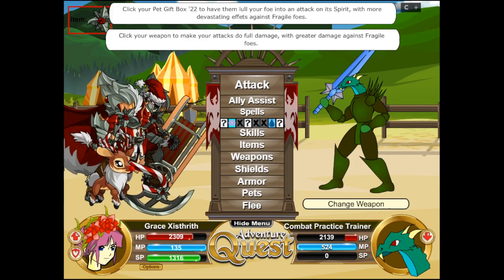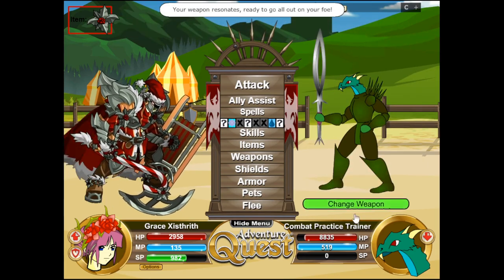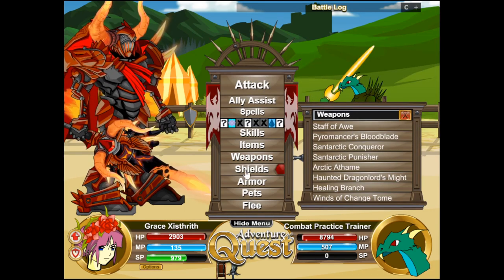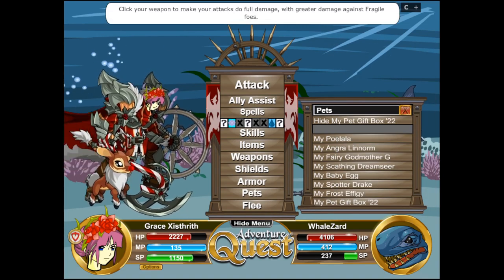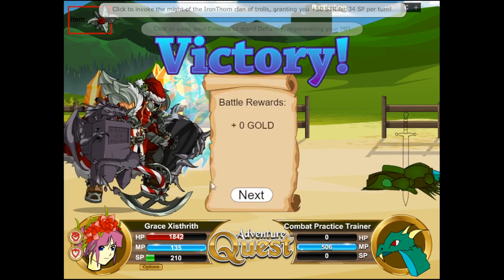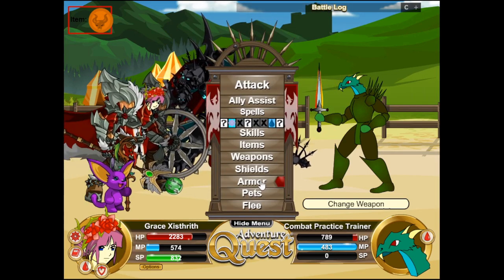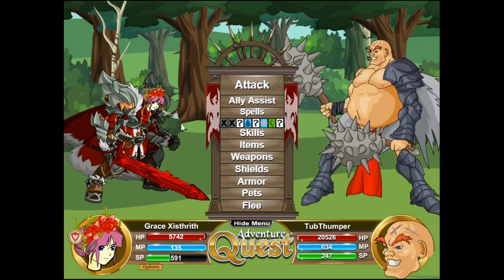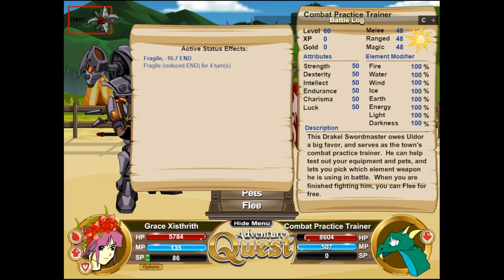KRINGLE SET SHOWCASE WHOOP WHOOP!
Corrections: In case it wasn't clear, the imbue is not damage based. As well, the overcharged Ice Spell is NOT as strong as necro's Grand Haunting, I just high rolled, but it is in the same ballpark of power.

I think this set is a 9/10. The triggers on fragile give the set lots of extra oomph, particularly on the weapon, misc, and less so the armor but still the armor. I think the fragile itself in the set is quite weak, but I don't think that's a huge problem, since fragile for damage is kinda bad anyways, nine times out of ten. Pet targetting SP is very nice, weapons for SP regen is very nice, and damage toggle is also very nice. Armor skills are great, with the exception of the overcharged skill for warriors and rangers. Let me know if you have questions, disagreements, or ideas on what types of videos I can make highlighting the armor and the set. Otherwise, have a great day, and spread some peace and love!

0:00 Love the set!
32:10 They were joking me 😢
32:52 Love the set!